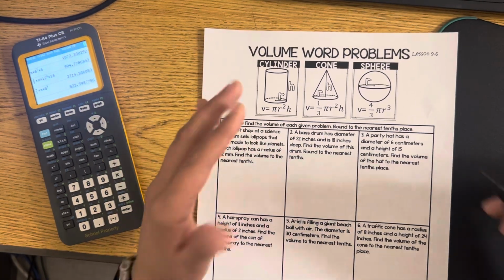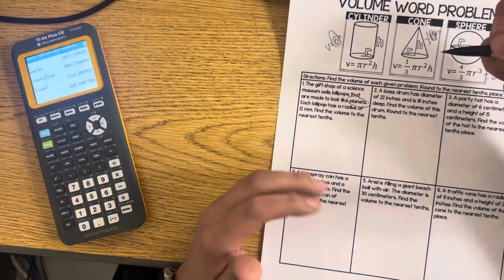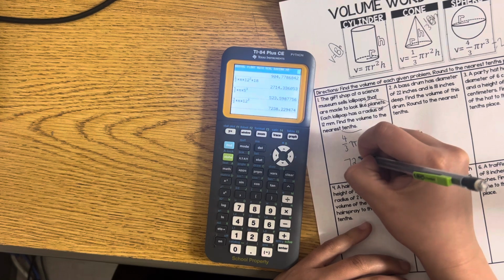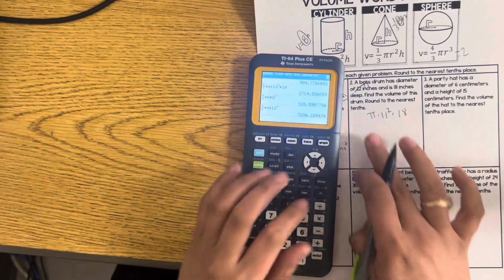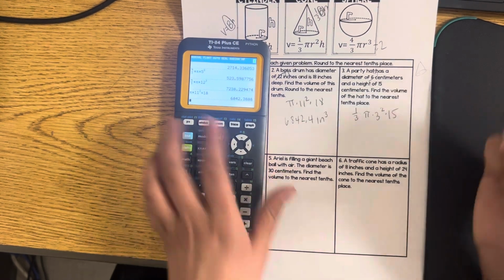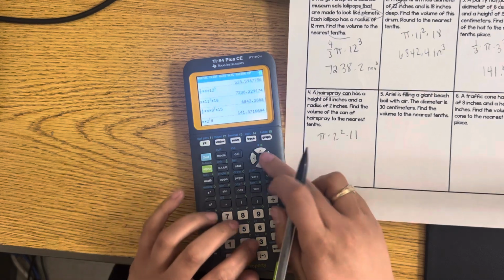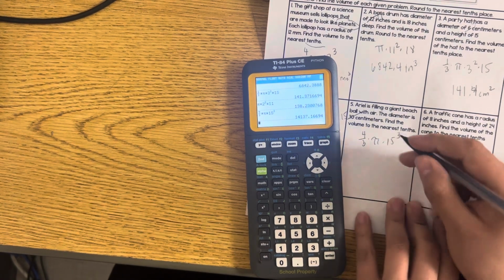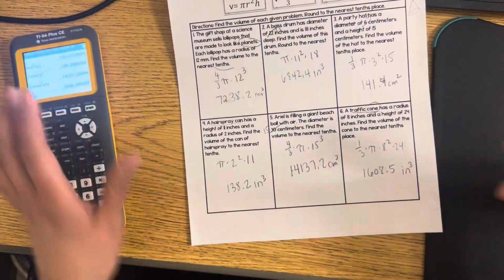Volume of Spheres, Cones and Cylinders Word Problems